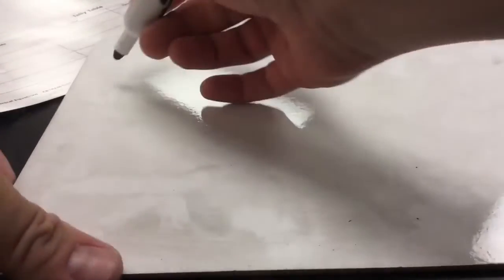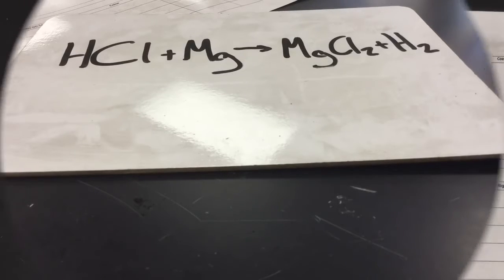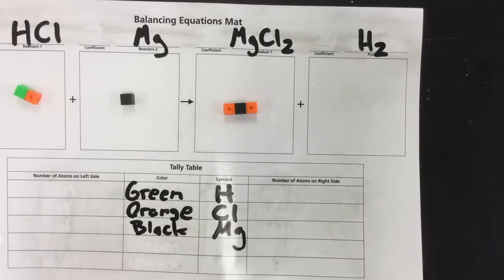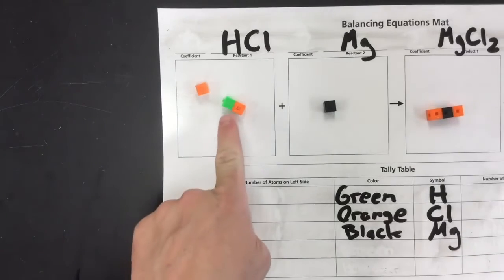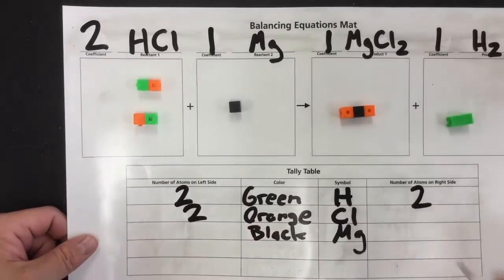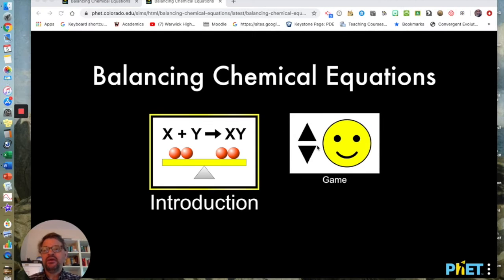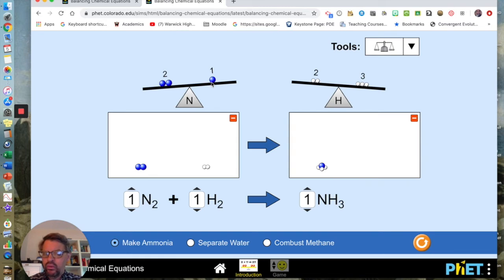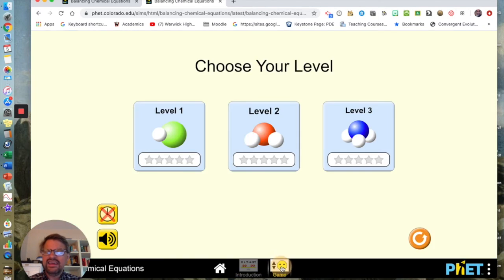Balancing Chemical Equations, Intro